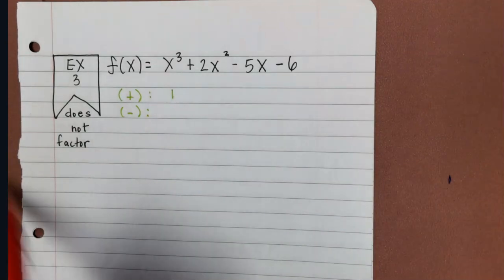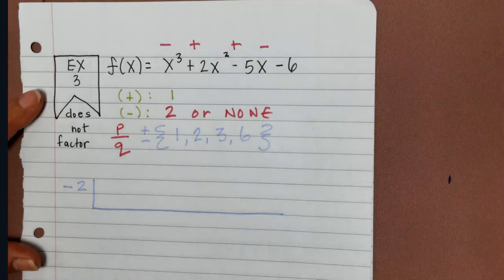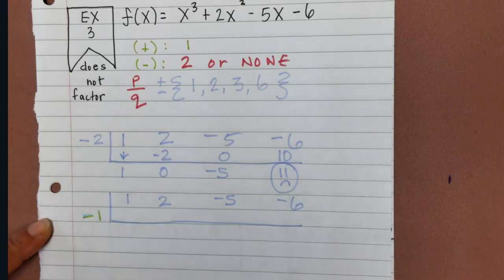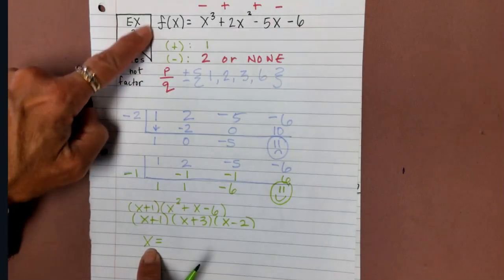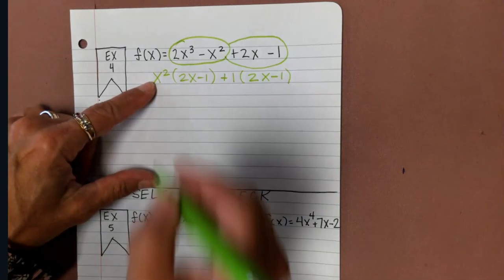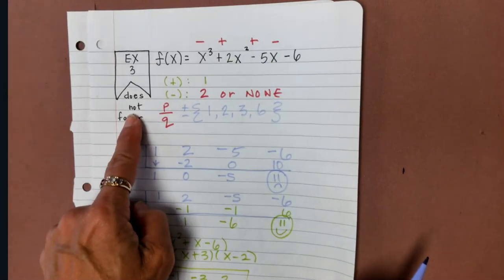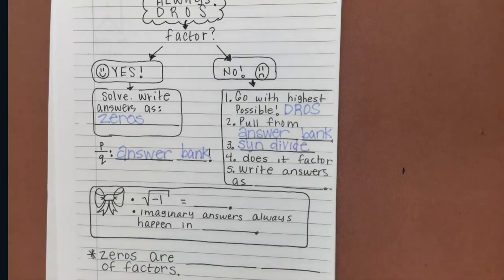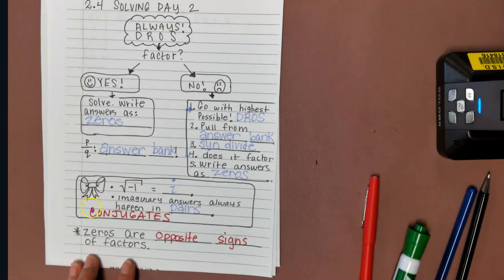2 4 day 2 part 1